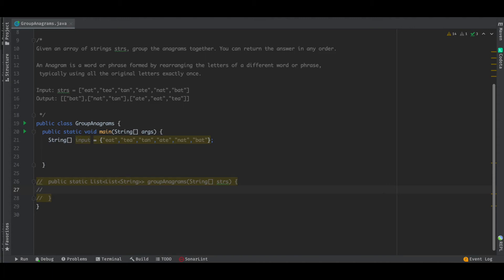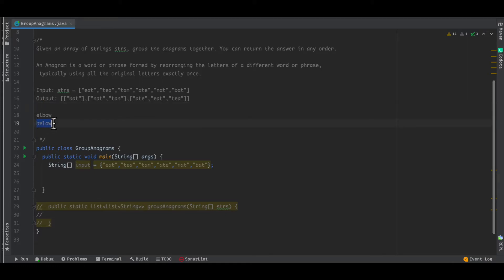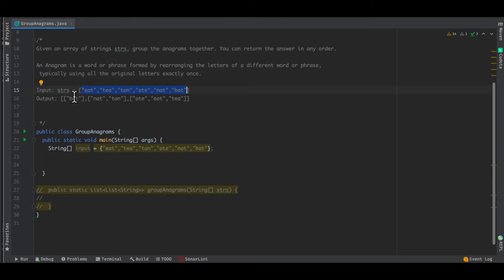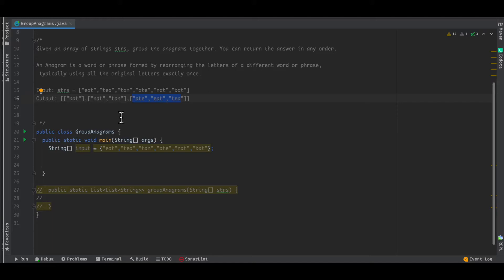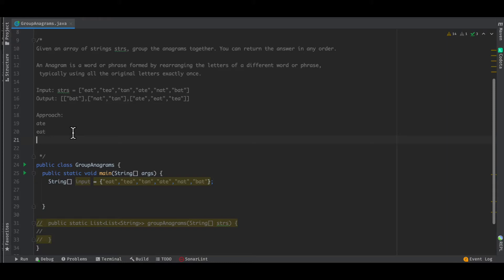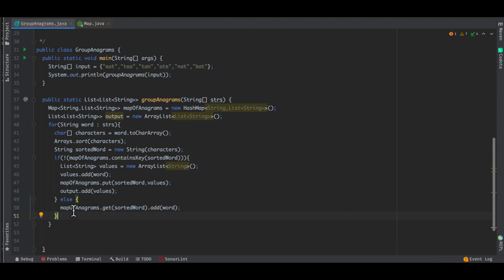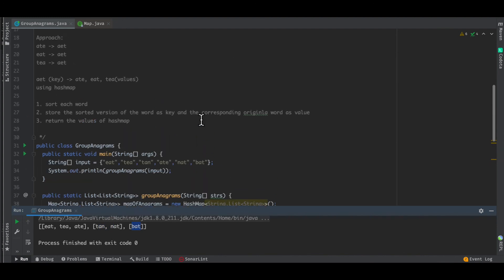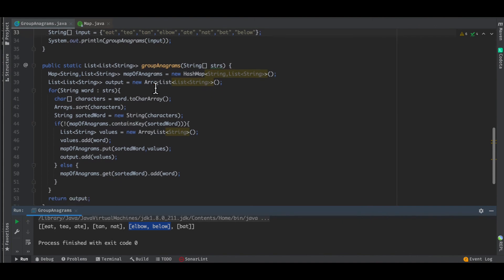How to group anagrams - Solution Explained | Leetcode Medium (java)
In this video, we have discussed how to group anagrams together.